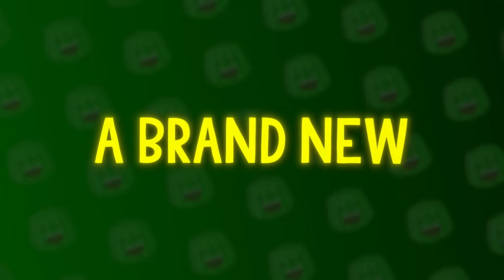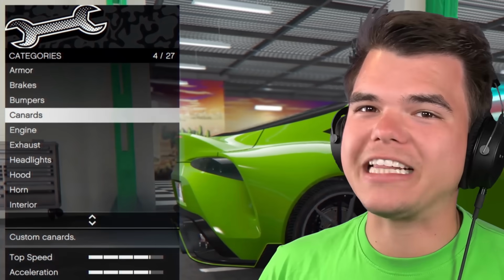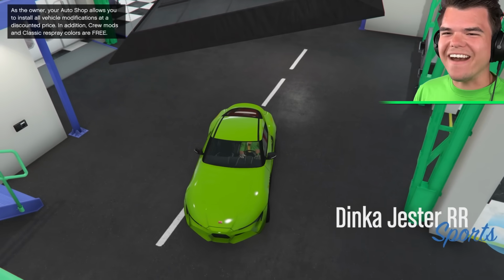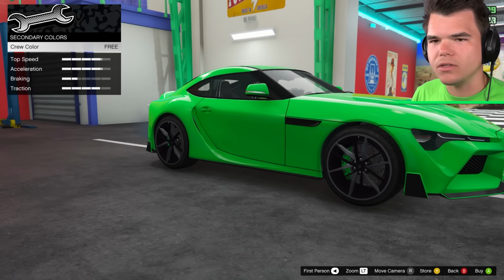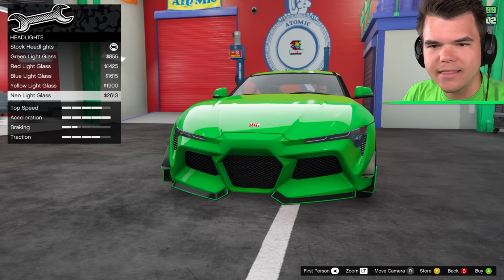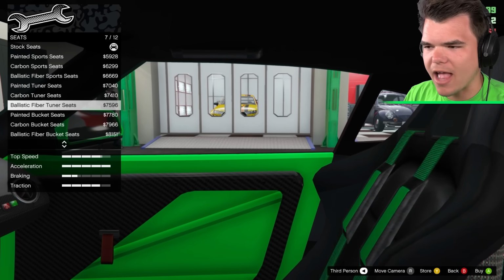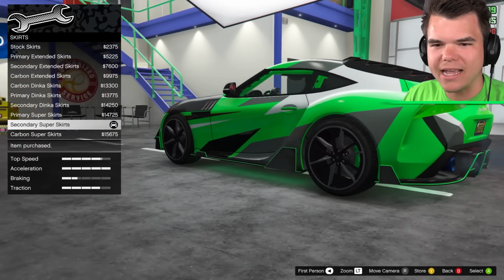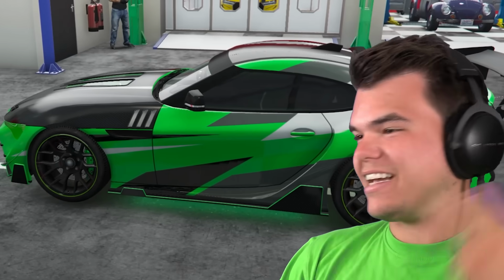*NEW* $5,000,000 FLYING CAR In GTA 5! (DLC)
🛒 MERCHANDISE!

👪 MY FRIENDS!